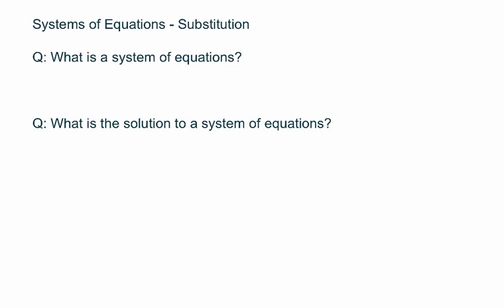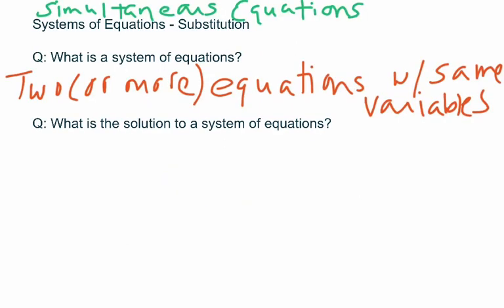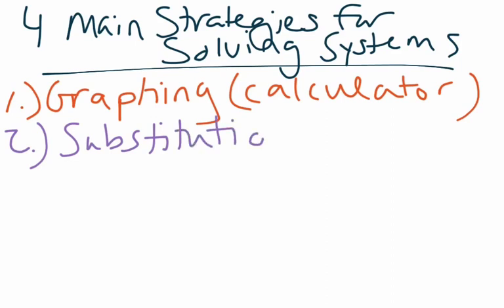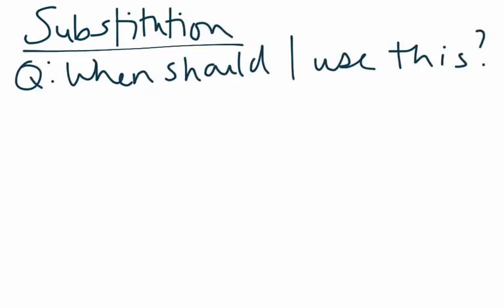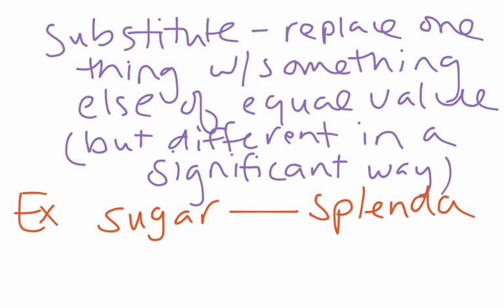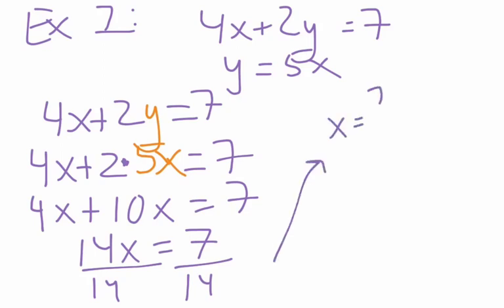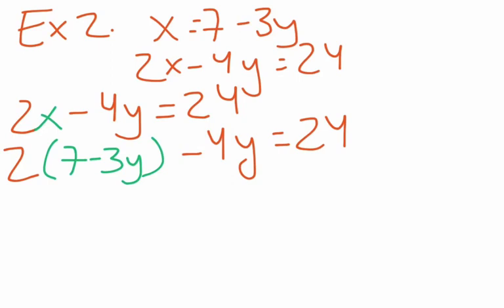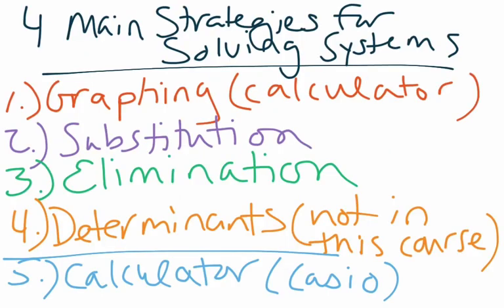Systems by Substitution 1